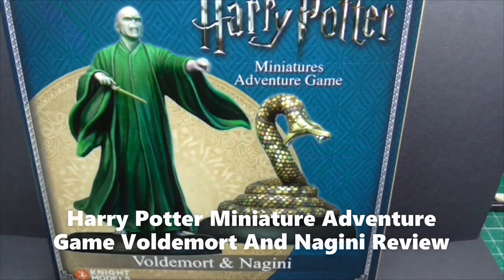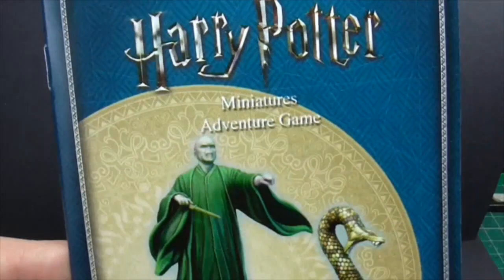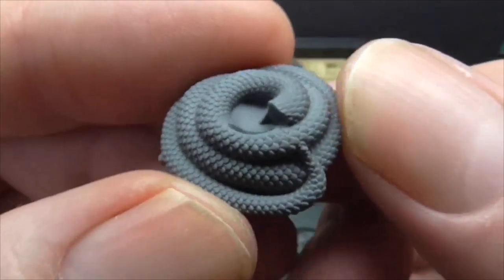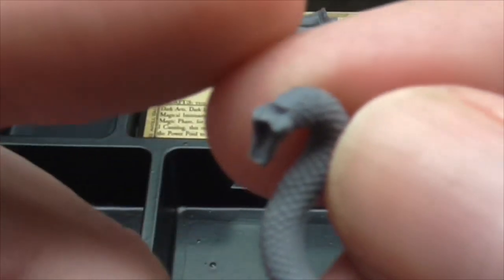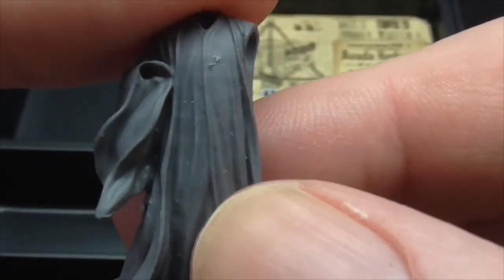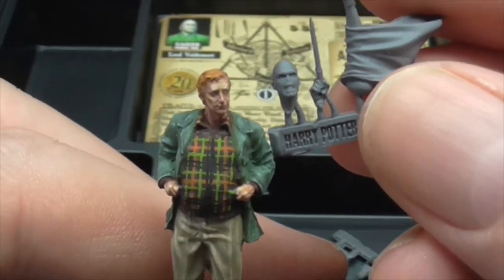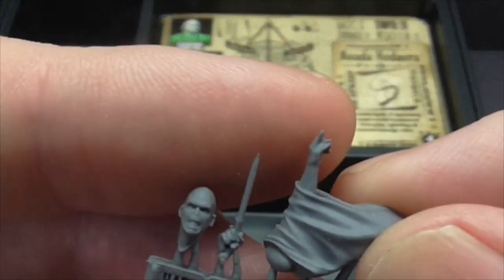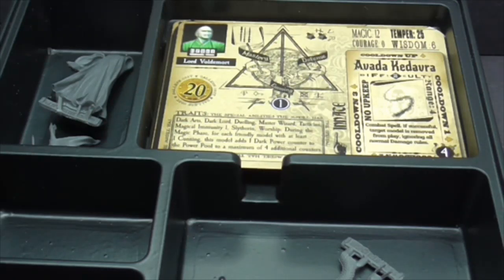Review Of Lord Voldemort And Nagini From Knight Models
Another review of Knight Models Harry Potter Miniature Adventure Game Voldemort and Nagini . These ones will be up for sale when completed if any one is interested .
Regards Gav.